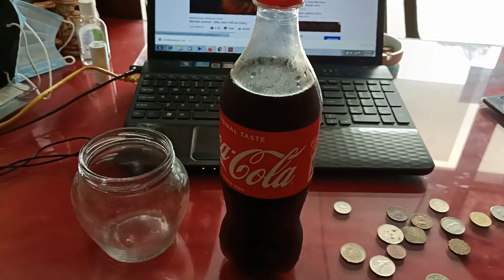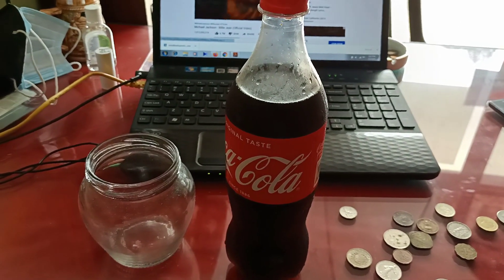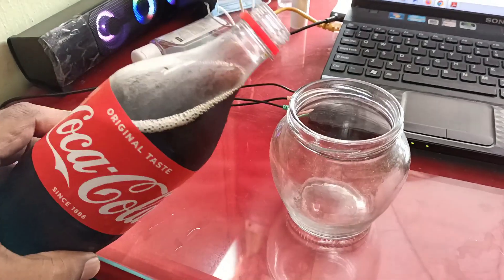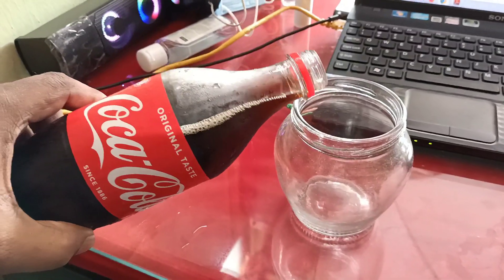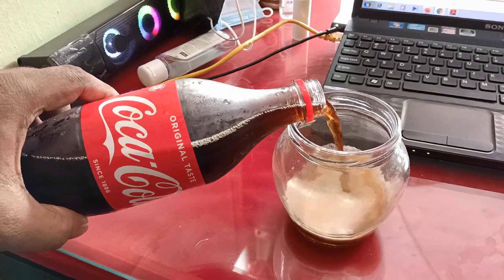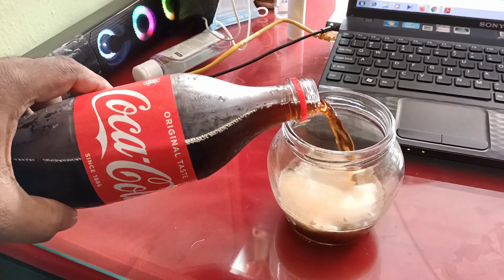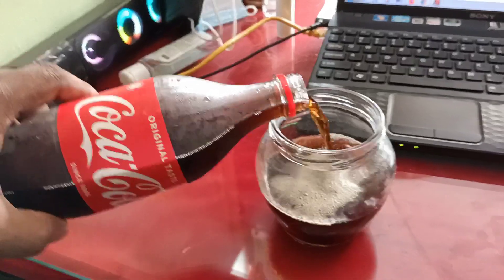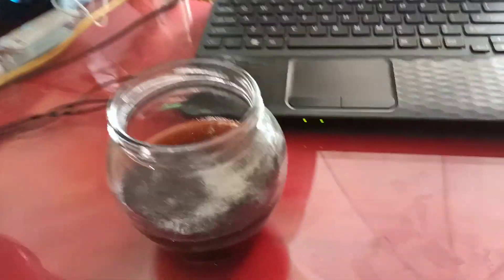How to clean Coins ( Never clean a coin )